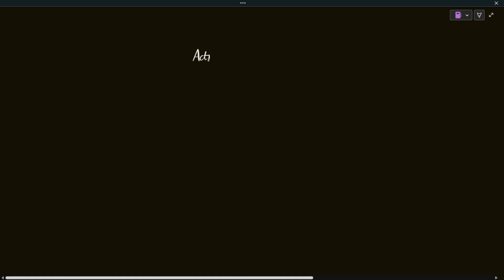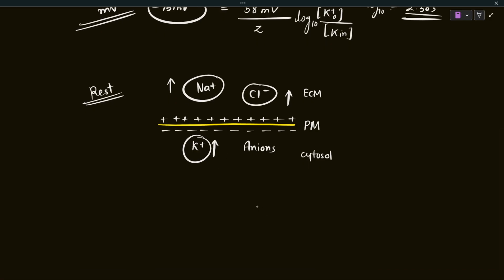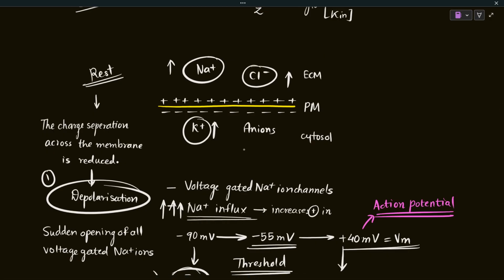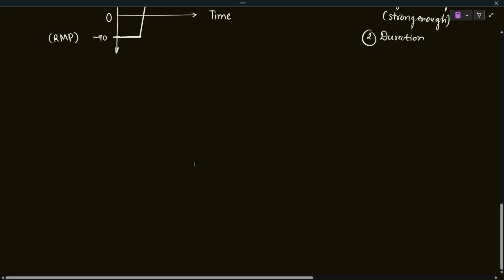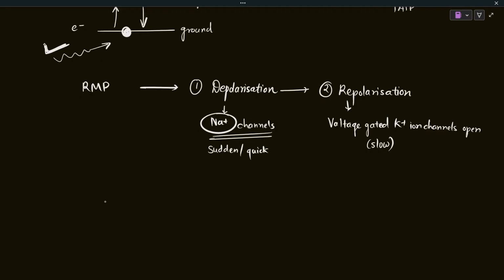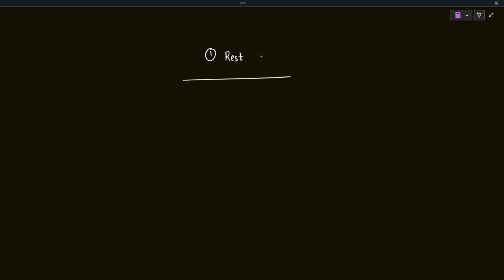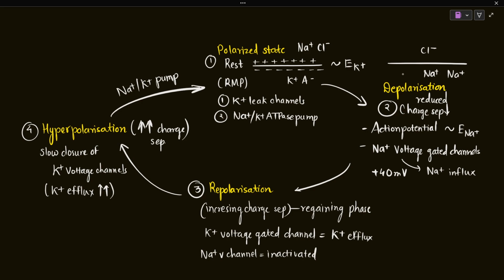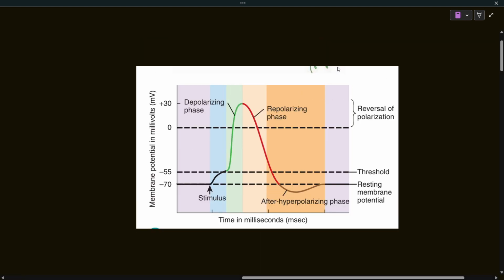Action Potential | Depolarization, Repolarization, Hyperpolarization | Neurobiology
The generation and propagation of electrical signals in nerve cells are governed by ion fluxes across the plasma membrane. These ion movements, dictated by concentration gradients and membrane permeability, establish the resting membrane potential and drive the action potential.